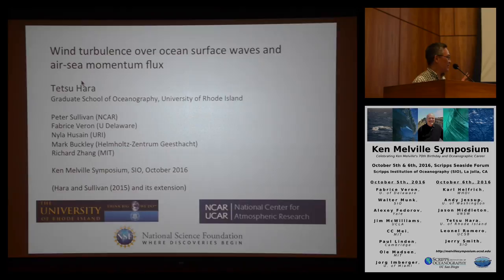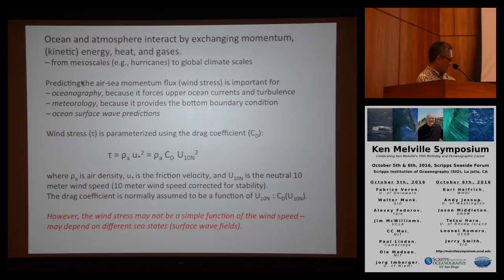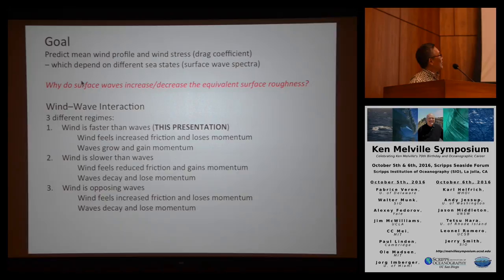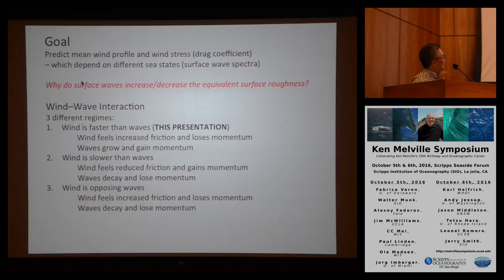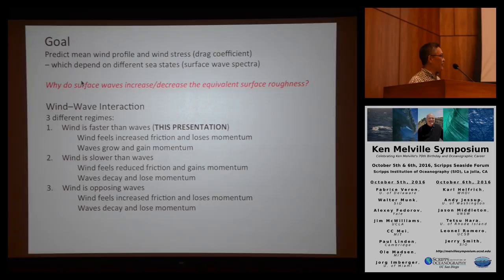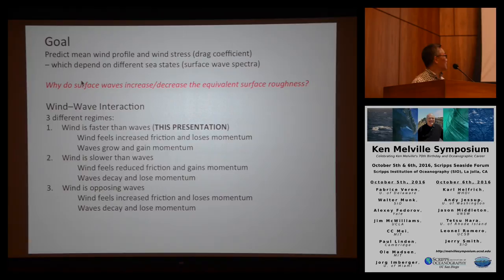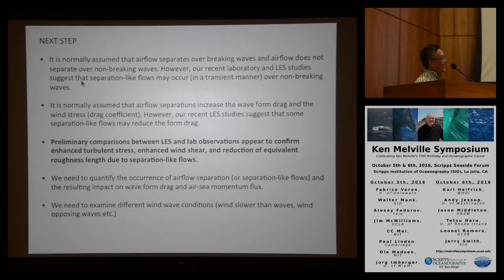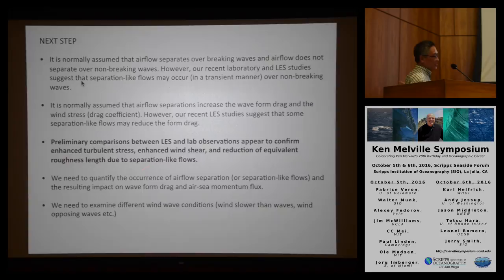Ken Melville Symposium - Tetsu Hara, Turbulence near Air-Sea Interface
Ken Melville Symposium
October 6th, 2016, Scripps Seaside Forum
Scripps Institution of Oceanography

Speaker: Tetsu Hara
Title: Turbulence near Air-Sea Interface